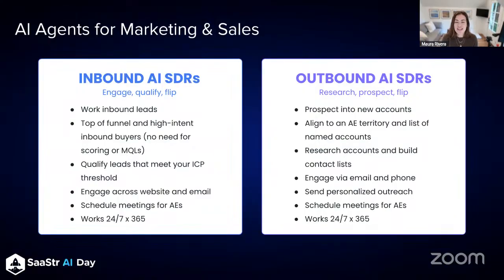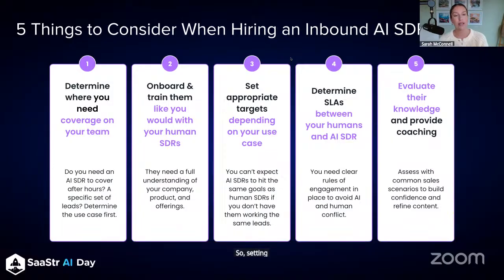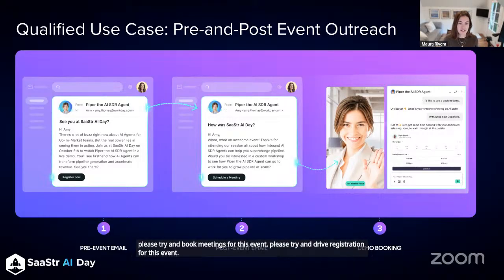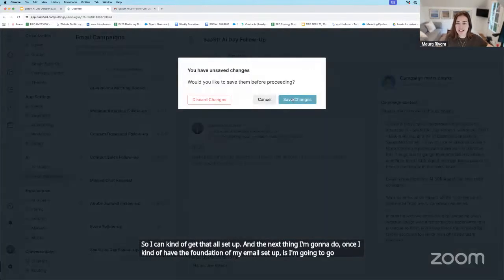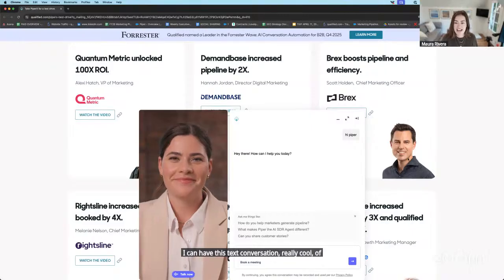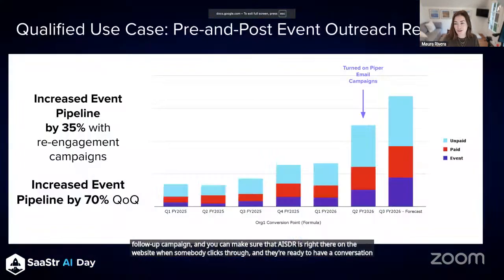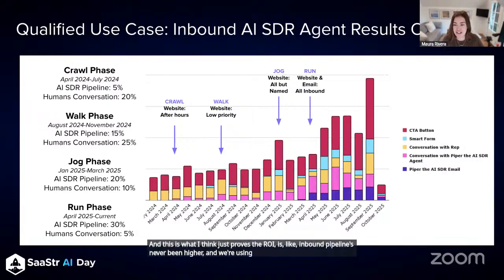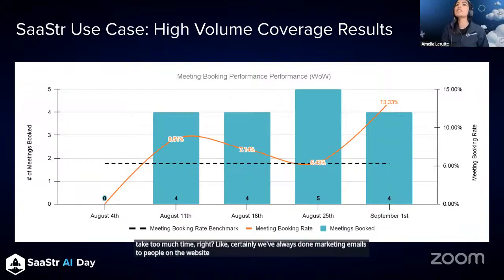SaaStr AI Day Live: How to Build AI SDRs to Convert More Inbound with Qualified